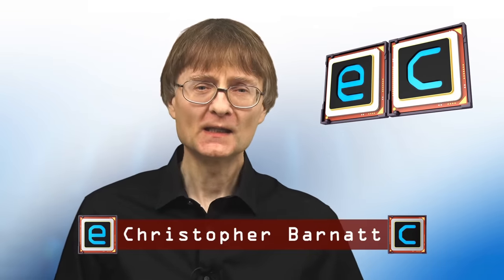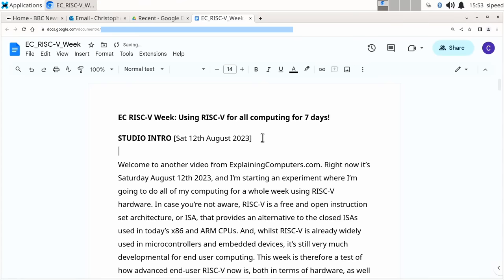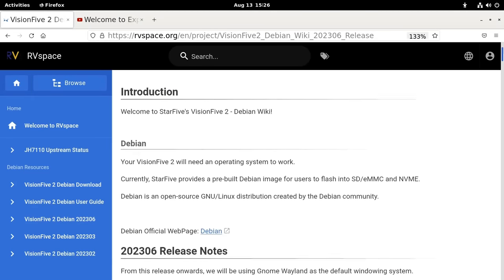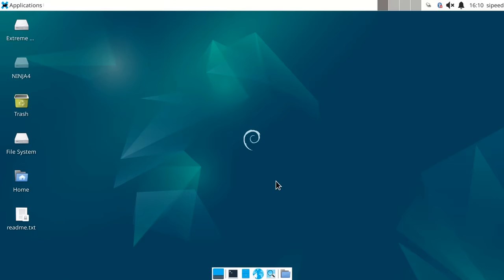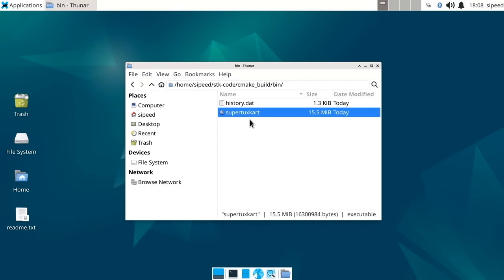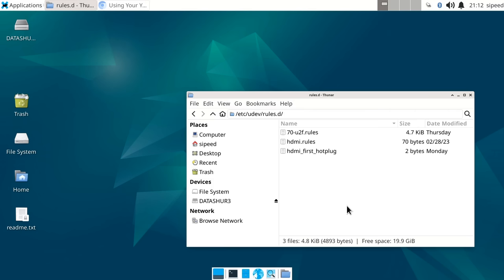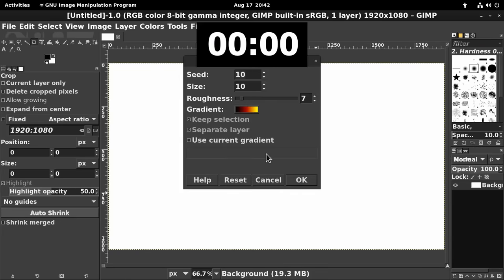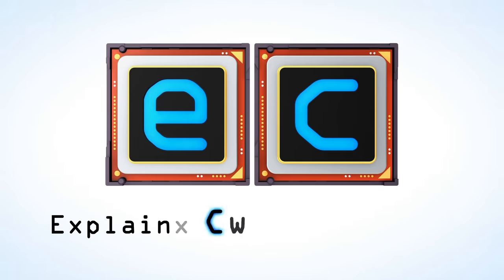RISC-V Week: 7 days only using RISC-V computers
Can RISC-V be used for all computing activities for a whole week? In this video I try to use only RISC-V hardware for 7 days . . .

Note that since I made this video, Sipeed have got the Kdenlive video editor working, as I cover in this follow-up video

For additional ExplainingComputers videos and other content, you can learn about becoming a channel member here:

Chapters:
00:00 Introduction
01:14 The RISC Five (RISC-V hardware)
04:11 Streaming & VisionFive 2
09:18 Video Production
13:15 Apps & Gaming
15:44 Security
18:45 Performance (tests)
22:58 Conclusions